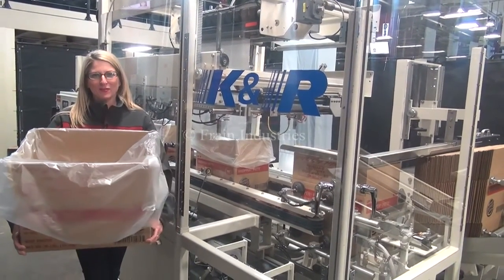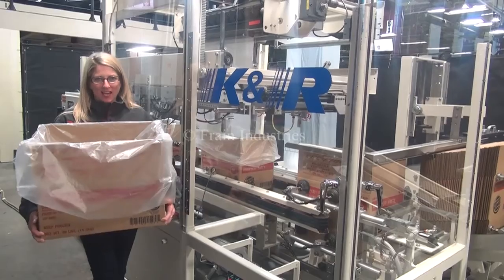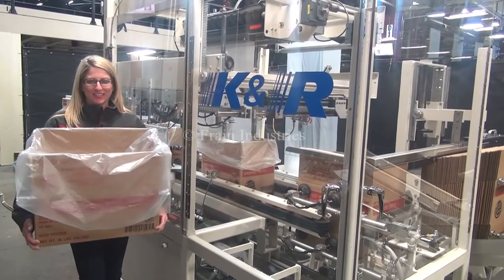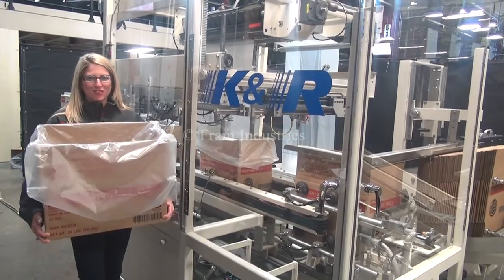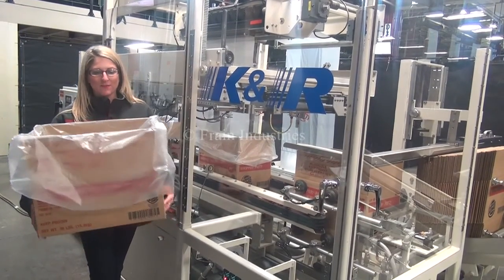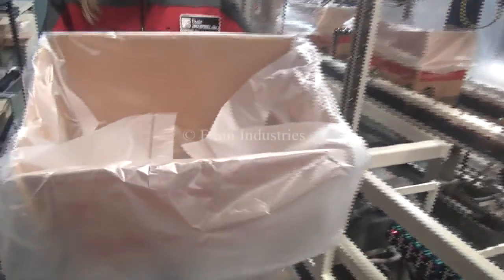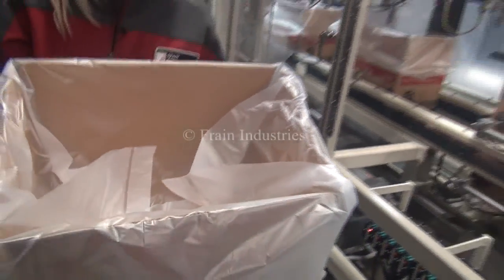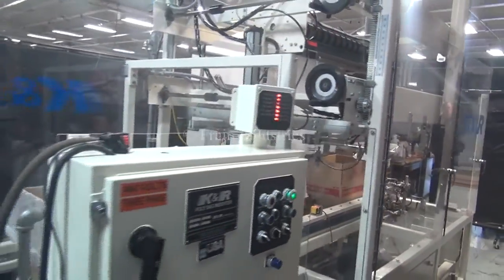K & R Automatic Case Erector and Bag Inserter Demonstration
We're demonstrating a K & R Automatic Case Erector and Bag Inserter running at a speed of 12 cases per minute!

K & R Model PBI32,  automatic, case erector and bag inserter with bottom taper, rated from 5 to 20 cases per minute - speeds depending on materials and application. Case size range: 12" to 22" in Length; 9" to 16" in Width; 8" to 18" in Height. Equipped with a 72" long blank case magazine, 3 suction cup vacuum pick and place, 108" long side gripper belt conveyor, minor flap closers, bag open / inserter with mechanical finger grips, air evacuation vacuum system to bring the poly bag flush with the five inner sides of the case, major flap folders, 2" bottom case taper, A/B PLC, push button controls, and Lexan safety guarding.